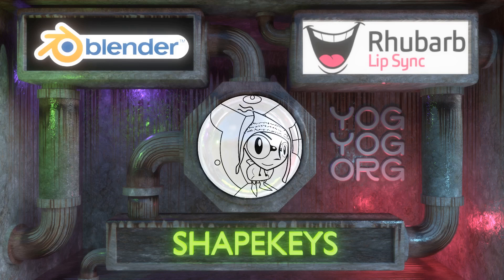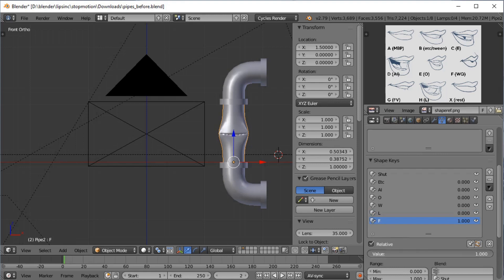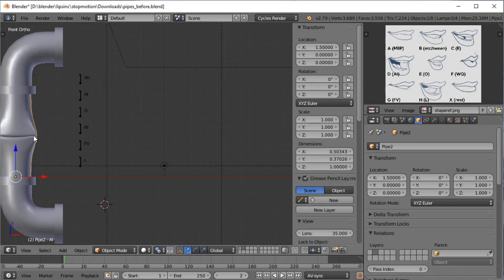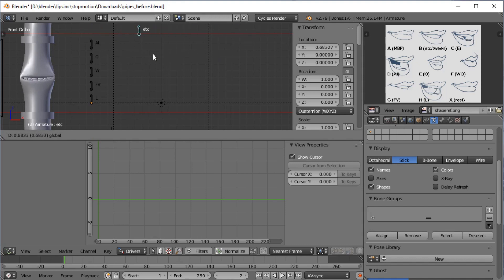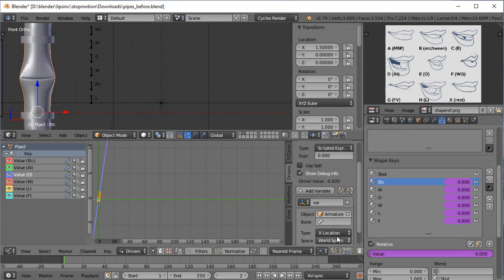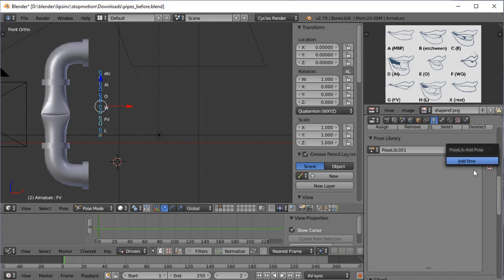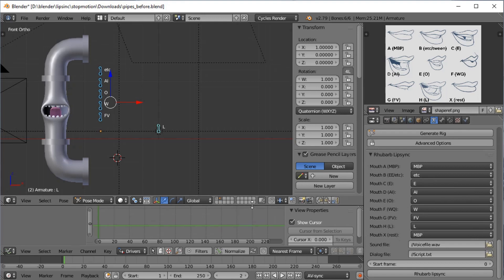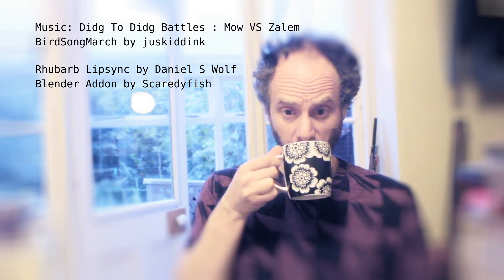Blender + Rhubarb Lipsync - Shapekeys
The second of a set of two tutorials: different approaches to using Rhubarb Lipsync with Blender. This one is on animating a mouth with shapekeys - the first is on stopmotion-style animation.

00:00 - Intro
00:23 - Downloading and installing the addon and project files
01:12 - Intro to the blendfile and its shapekeys
02:45 - Set up the armature
04:48 - Set up the drivers
05:28 - Attach drivers to bones
11:15 - Pose Library
13:20 - Preparing Rhubarb - importing sound

RHUBARB LIPSYNC is an open-source automated lipsync program by Daniel S Wolf. It was used on the 2017 Ron Gilbert adventure game Thimbleweed Park.